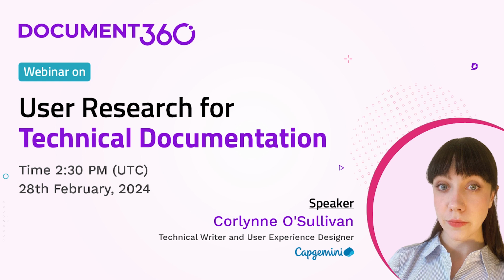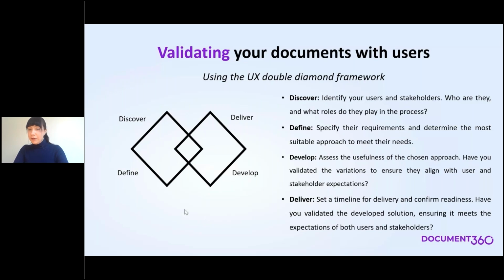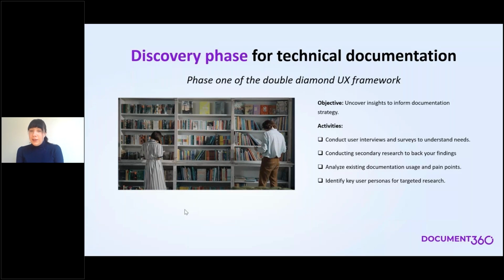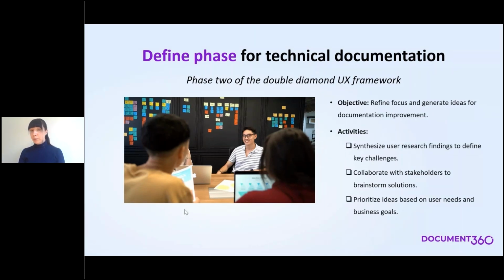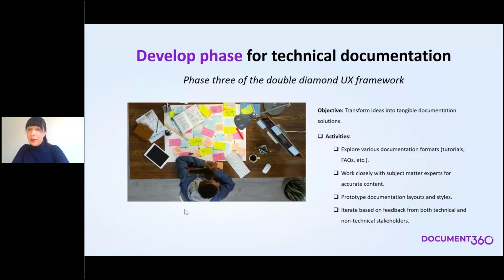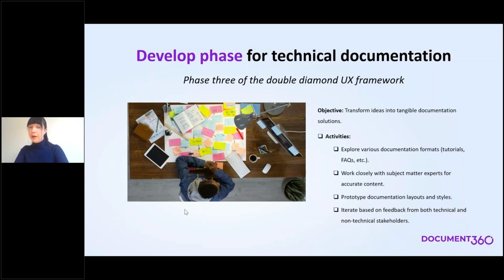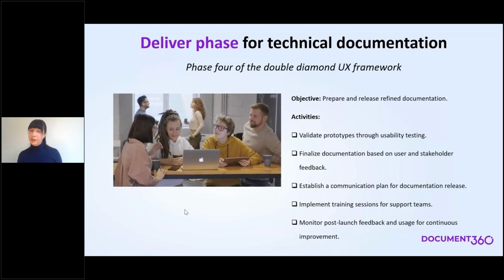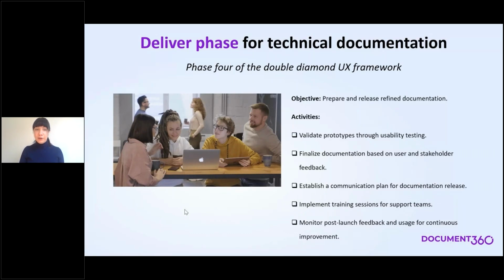Webinar on User Research for Technical Documentation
User Research can ensure accuracy in documentation. It elevates the customer experience, diminishes support expenses, and promotes customer loyalty.

In this session, Corlynne O’Sullivan, Technical Writer and User Experience Designer, Capgemini explores the UX framework - Double Diamond.

This framework can be used to validate your documentation with users.

𝐊𝐞𝐲 𝐭𝐚𝐤𝐞𝐚𝐰𝐚𝐲𝐬:
► The double diamond framework comprises of four phases: Discover, Define, Develop, and Deliver.
► During the discovery phase, you identify users and stakeholders and uncover insights through interviews and surveys. In addition, conduct secondary research to analyze the existing documentation pain points.
► In the define phase, you may need to specify requirements and create a problem statement from gathered inputs. Collaborate with stakeholders to brainstorm and prioritize ideas based on user needs and business goals.
► Transform the ideas into tangible documentation solutions in the development phase. Prepare multiple document versions, test, and iterate based on feedback from both technical and non-technical stakeholders.
►Importance of validating prototypes with usability testing and finalize documentation based on users' and stakeholders' feedback in the delivery phase.
► Ensure monitoring post-launch feedback and usage for continuous improvements.